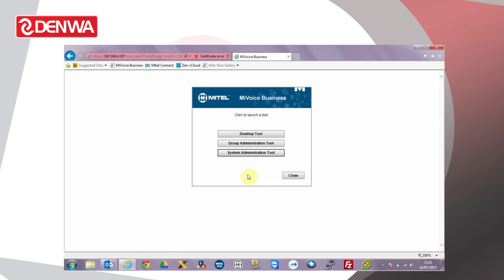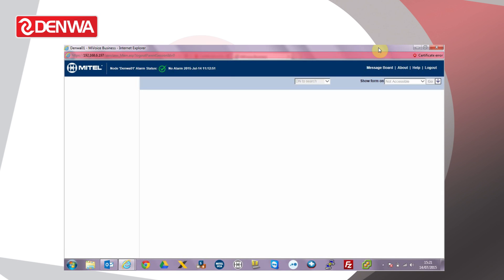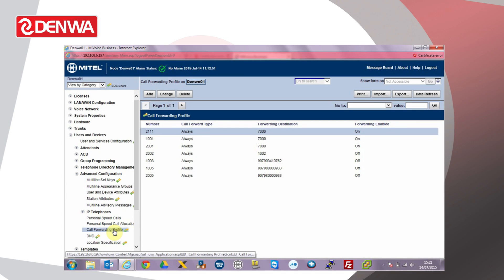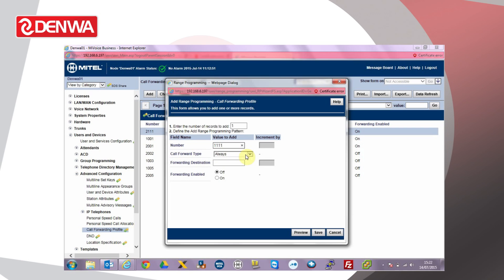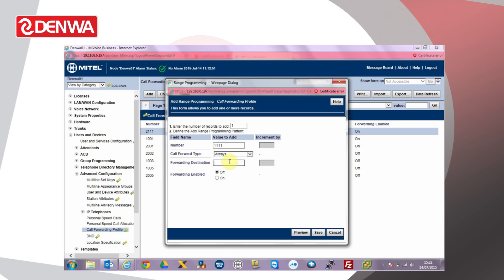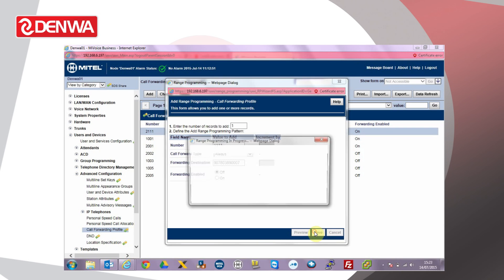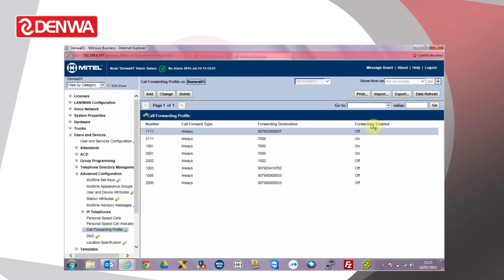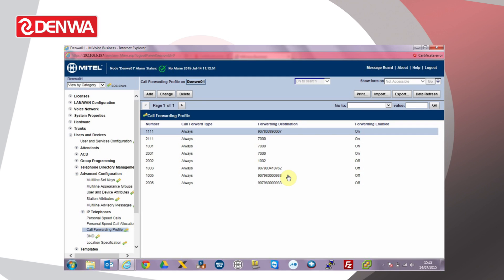Setting a Call Forward Profile on the MiVoice Business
Paul Wilson guides you through the process of setting up a call forwarding profile on the MiVoice Business